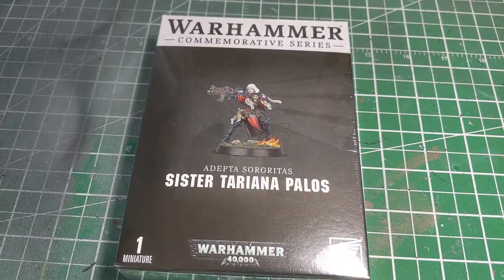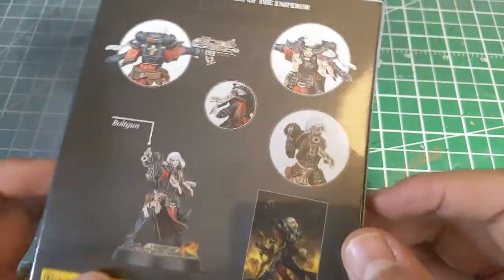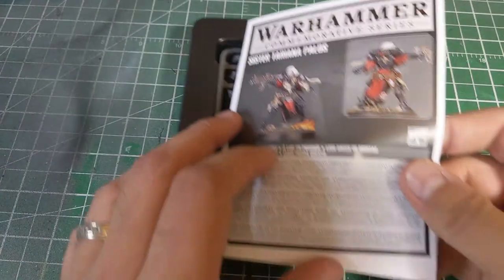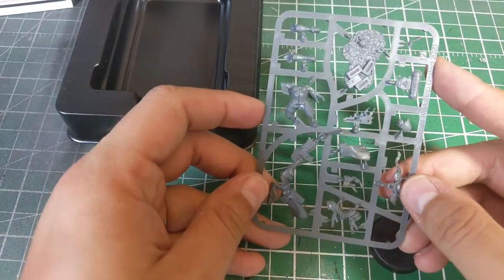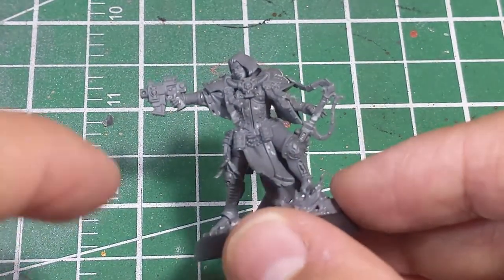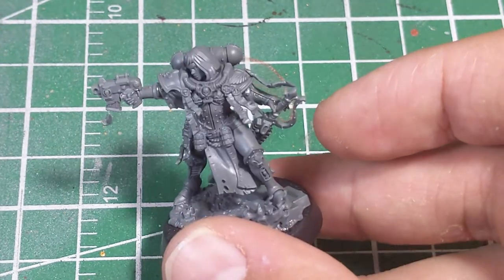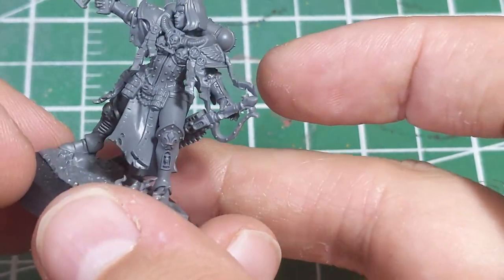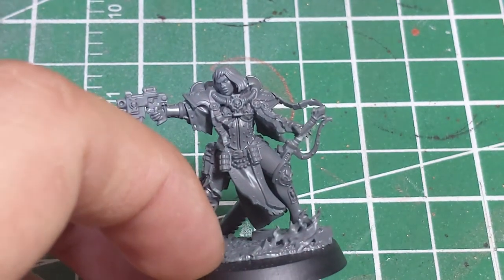WARHAMMER 40,000 - TARIANA PALOS - SISTERS OF BATTLE UNBOXING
Aegisbrand Studios shares an unboxing of the Tariana Palos Commeorative Series model for the Sisters of Battle in Warhammer 40,000 - With some small modifications.